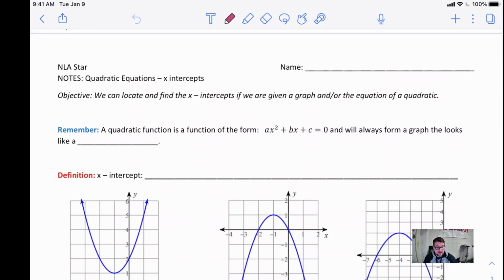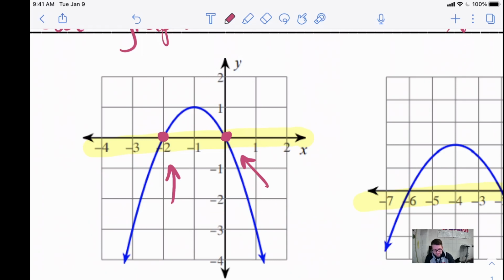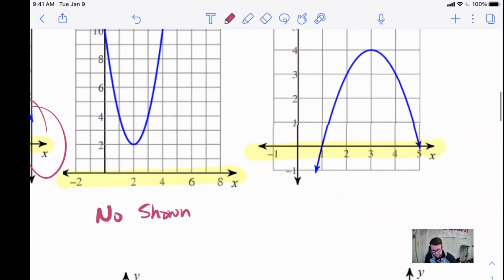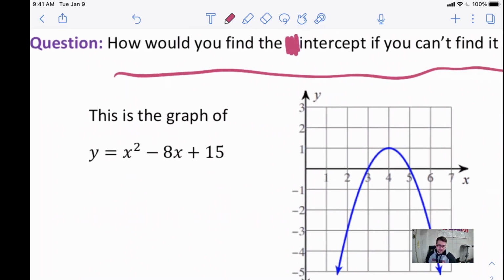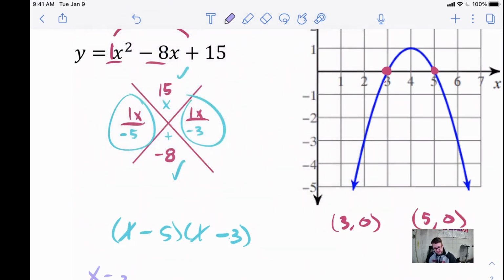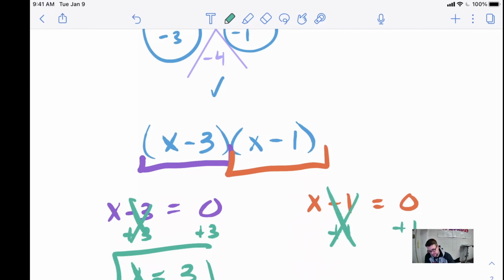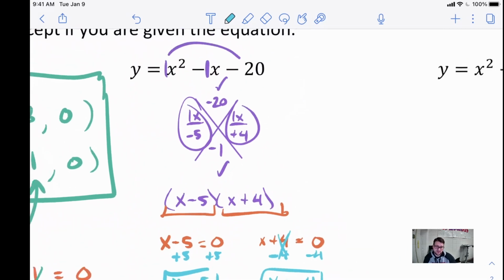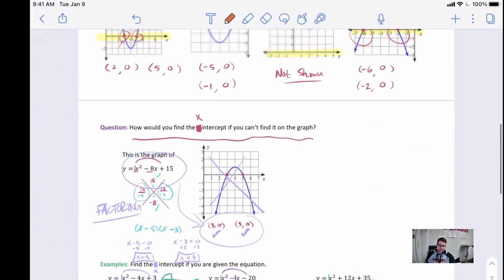STAR Quadratics X int